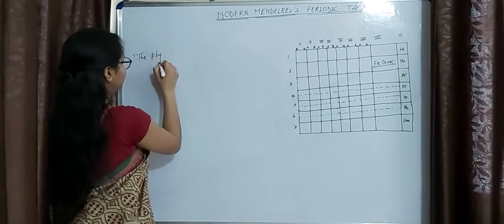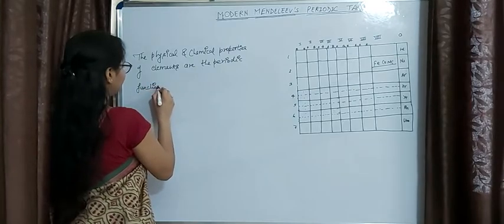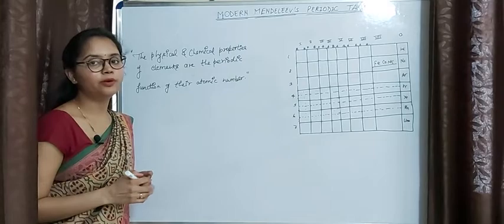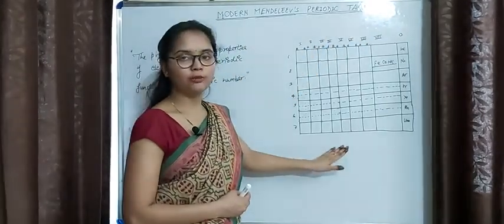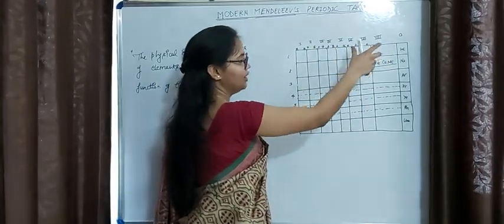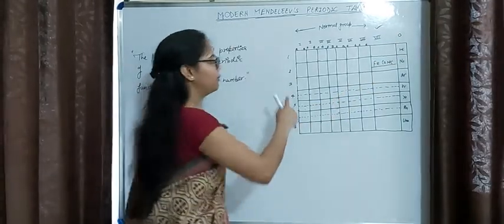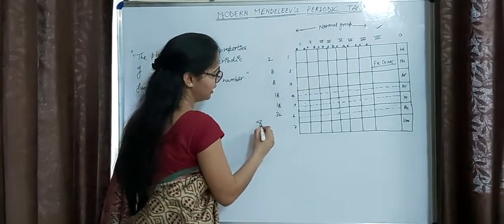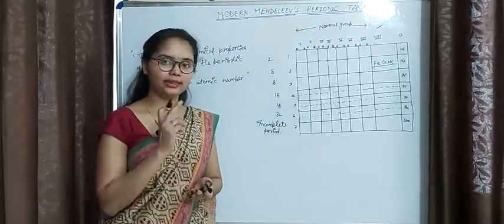|| Modern Periodic Law and Table ||